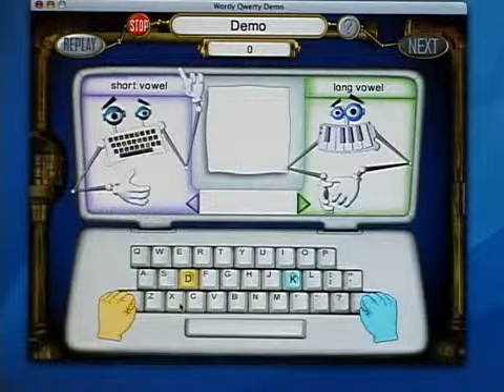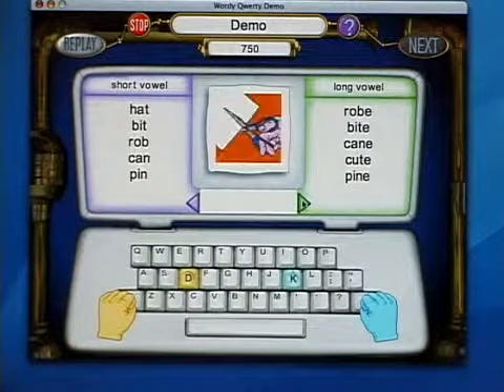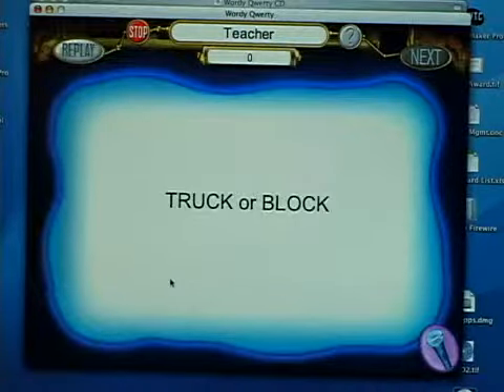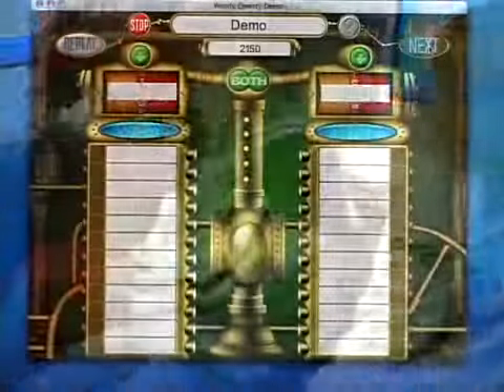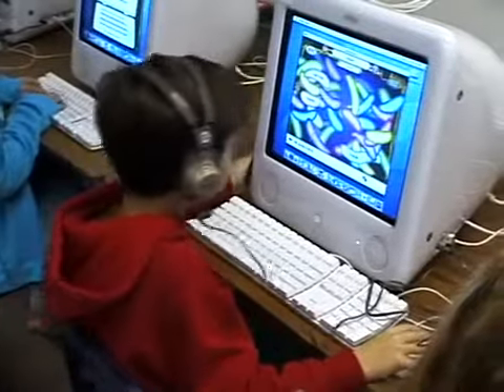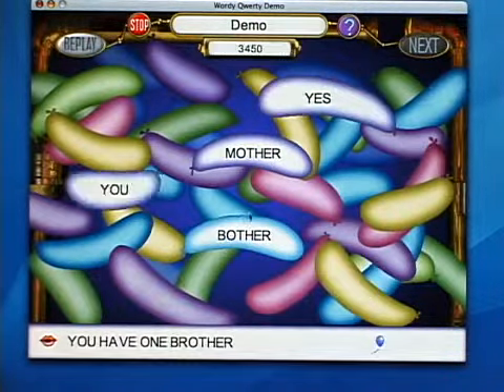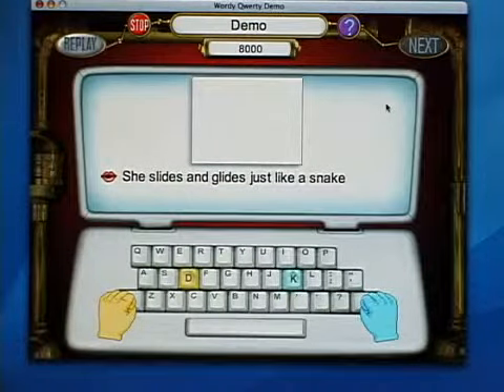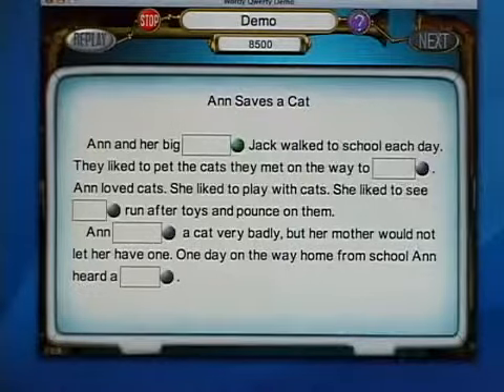Wordy Qwerty Overview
The overall purpose of Wordy Qwerty: Foundations for Reading and Writing Fluency, is to improve phonological and morphological sensitivity, to develop a deeper understanding of how words are constructed in English, and to provide reading and writing activities with helpful feedback, in order to increase fluency and comprehension in reading and writing.

Wordy Qwerty helps 2nd through 4th graders develop a deeper understanding of how words are constructed in English. They make the transition from phonetic to accurate spelling and learn to recognize frequently repeated patterns in new words. Wordy Qwerty introduces engaging characters who playfully reveal the logic behind twenty spelling rules and lead interactive games for: mastering word families and “outlaw” words; expanding vocabulary; developing effective writing and reading strategies.

Funded, in part, through a grant from the National Institute of Child Health, Wordy Qwerty has twenty lessons, with six activities per lesson, that present the following foundations for fluency:

1. Some sounds can be represented in several different ways.
2. Most words follow about twenty easy spelling rules.
3. There are many word families, (words that sound the same, or rhyme). By changing the first letter(s), you can make hundreds of words.
4. Some words are "outlaws". They don't follow the rules. They must be recognized quickly and automatically.
5. Writing to dictation develops vocabulary, comprehension and fluency as well as spelling skills.
6. Reading (and filling in missing words) develops vocabulary, comprehension, and fluency

Included are twenty catchy songs to help children remember important spelling rules.